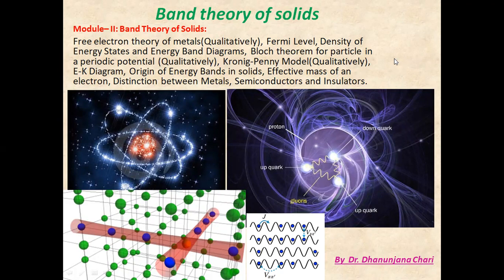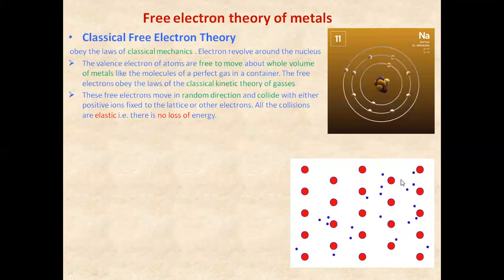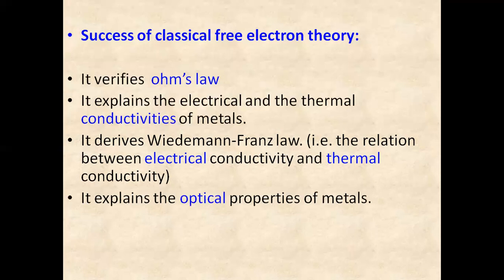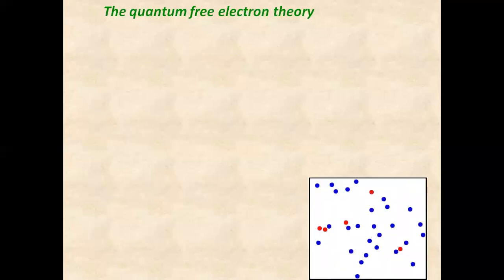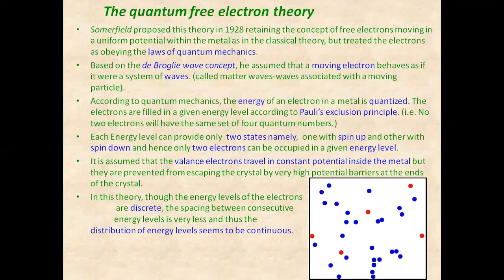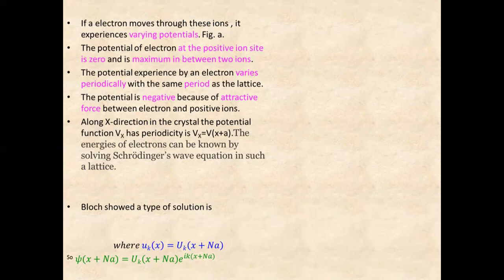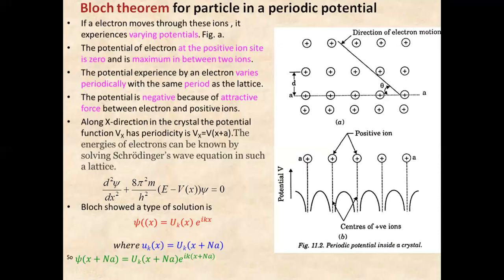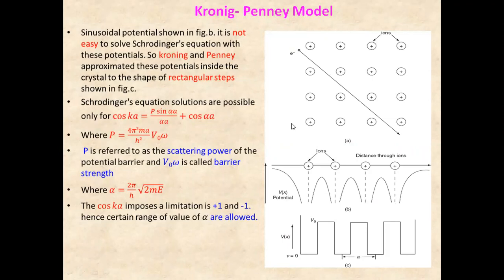Band Theory of solids |PHYSICS| MREC(A)